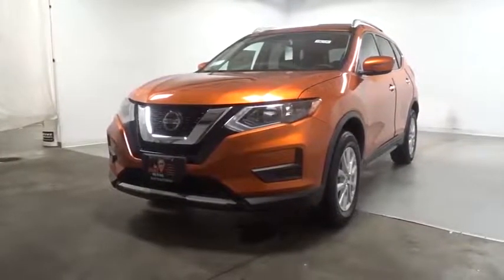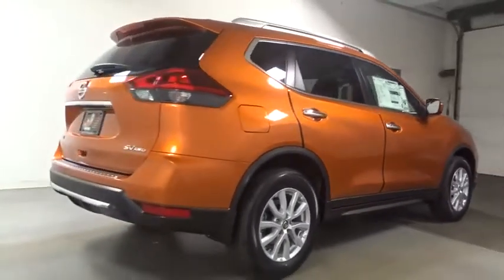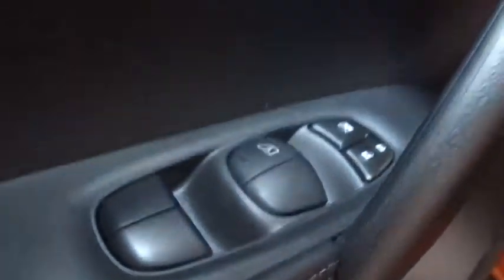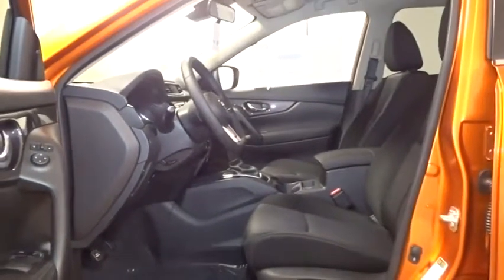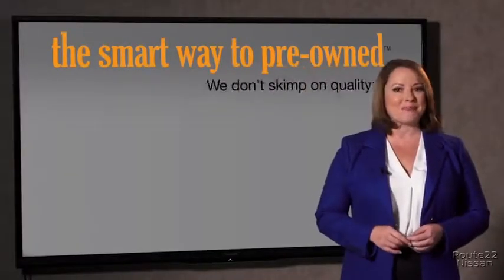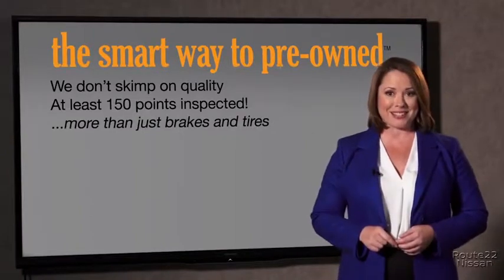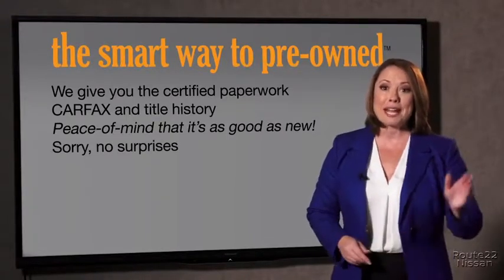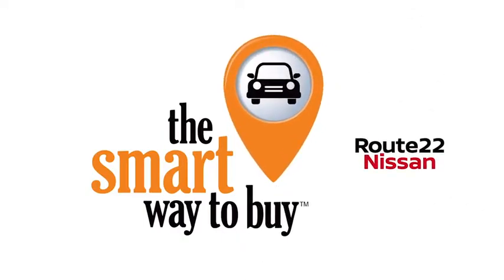2020 Nissan Rogue Hillside, Newark, Union, Elizabeth, Springfield, NJ 400097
2020 Nissan Rogue available in Hillside, New Jersey at Route 22 Nissan. Servicing the Newark, Union, Elizabeth, Springfield, NJ area.

The Smart Way To Buy! Are you tired of hidden fees and bogus rates ruining your search process? Now there's a way to avoid all of the nonsense. Introducing the smart way to buy from Route 22 Auto's. The advantages of the smart way to buy are endless. There is no pressure throughout your search. You can finally feel at ease when purchasing a car. Since there are no hidden fees, there are no surprises or gimmicks revealed when you finally make a decision. Route 22 Autos salespeople are direct and value your time, so there is no back and forth or confusion. They know it's necessary for you to feel comfortable during the buying process and want to be trusted. The smart way to buy is smart for a reason. The team at Route 22 Auto's does Internet research every day to discover the right price for you. They make sure to look at competitors' pricing and numbers from industry experts so you can feel confident that you're getting the best offer possible. The main factors that contribute to your final cost are market value, product availability, days' supply in the market and the product age, color and equipment. It's easy to feel secure with the smart way to buy. This Nissan includes: [B92] BLACK SPLASH GUARDS (SET OF 4) (PIO) [B93] CHROME REAR BUMPER PROTECTOR (PIO) [H92] REAR USB PORTS (PIO) MP3 Player [L92] FLOOR MATS Floor Mats *Note - For third party subscriptions or services, please contact the dealer for more information.* Want more room? Want more style? This Nissan Rogue SV is the vehicle for you. Start enjoying more time in your new ride and less time at the gas station with this 2020 Nissan Rogue. Simply put, this all wheel drive vehicle is engineered with higher standards. Enjoy improved steering, superior acceleration, and increased stability and safety while driving this AWD NissanRogue SV.
Radio w/Seek-Scan, MP3 Player, Clock, Steering Wheel Controls and Radio Data System,Radio: AM/FM/CD/AUX -inc: 6 speakers, NissanConnect featuring Apple CarPlay and Android Auto, 7 color display w/multi-touch control, SiriusXM satellite radio w/advanced audio features, USB connection port for iPod and other compatible devices, Bluetooth hands-free phone system, streaming audio via Bluetooth, hands-free text messaging assistant, over-the-air (OTA) updating for headunit firmware via a Wi-Fi WPA2 connection,2 LCD Monitors In The Front,Integrated Roof Antenna,Compact Spare Tire Mounted Inside Under Cargo,Chrome Door Handles,Lip Spoiler,Fully Automatic Aero-Composite Halogen Daytime Running Auto High-Beam Headlamps w/Delay-Off,Body-Colored Power Heated Side Mirrors w/Manual Folding and Turn Signal Indicator,Roof Rack Rails Only,Variable Intermittent Wipers,Wheels w/Silver Accents,Clearcoat Paint,Deep Tinted Glass,Power Liftgate Rear Cargo Access,Galvanized Steel/Aluminum/Composite Panels,Black Grille w/Chrome Surround,Body-Colored Front Bumper w/Chrome Rub Strip/Fascia Accent,Wheels: 17 Aluminum Alloy,Fixed Rear Window w/Fixed Interval Wiper, Heated Wiper Park and Defroster,Black Bodyside Cladding and Black Wheel Well Trim,Perimeter/Approach Lights,Tires: 225/65R17 All-Season,LED Brakelights,Body-Colored Rear Bumper w/Black Rub Strip/Fascia Accent and Chrome Bumper Insert,Chrome Side Windows Trim and Black Rear Window Trim,Tailgate/Rear Door Lock Included w/Power Door Locks,Steel Spare Wheel,Interior Trim -inc: Metal-Look Door Panel Insert and Chrome/Metal-Look Interior Accents,Cargo Area Concealed Storage,Systems Monitor,Dual Zone Front Automatic Air Conditioning,Remote Releases -Inc: Proximity Cargo Access and Power Fuel,Fade-To-Off Interior Lighting,Full Floor Console w/Covered Storage, Mini Overhead Console w/Storage and 3 12V DC Power Outlets,FOB Controls -inc: Trunk/Hatch/Tailgate and Remote Engine Start,Driver / Passenger And Rear Door Bins,Full Carpet Floor Covering,Day-Night Rearview Mirror,Power Rear Windows and Fixed 3rd Row Windows,Seats w/Cloth Back Material,Manual Anti-Whiplash Adjustable Front Head Restraints and Manual Adjustable Rear Head Restraints,Front Map Lights,Engine Immobilizer,Driver Foot Rest,Heated Front Bucket Seats -inc: 8-way power driver seat w/2-way lumbar support, 4-way adjustable front passenger seat and front seat back storage,Glove Box,NissanConnect Selective Service Internet Access,Analog Display,Carpet Floor Trim,Leather/Metal-Look Steering Wheel,Gauges -inc: Speedometer, Odometer, Engine Coolant Temp, Tachometer, Trip Odometer and Trip Computer,Full Cloth Headliner,Power Door Locks w/Autolock Feature,Remote Keyless